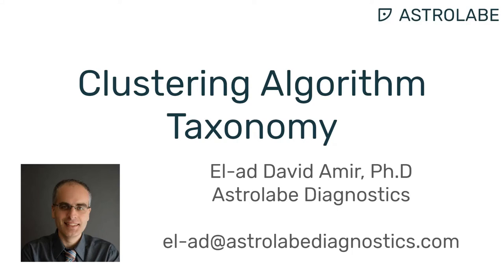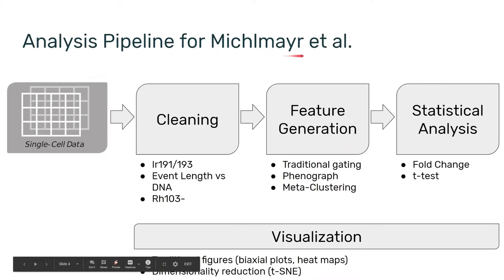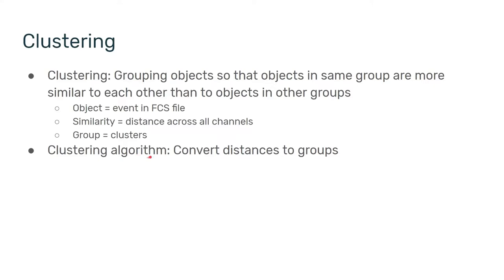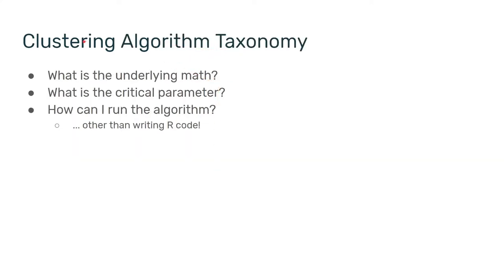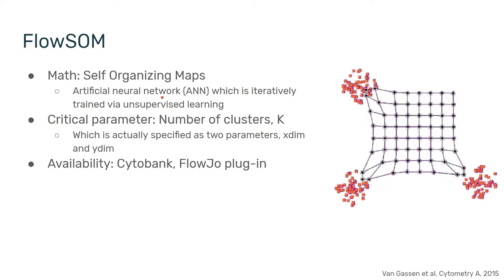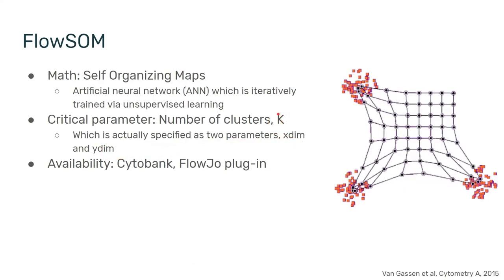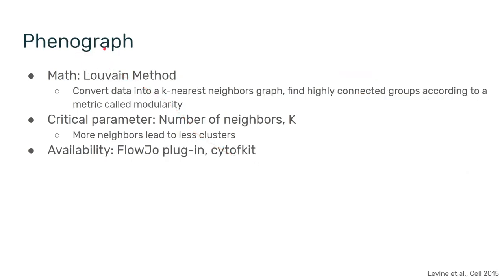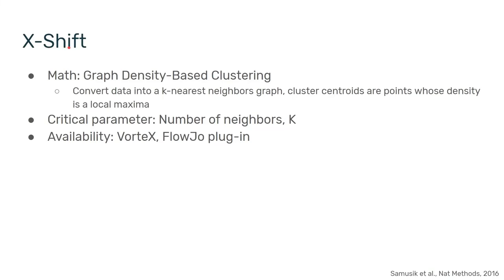Clustering Algorithm Taxonomy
What is a clustering algorithm, and how can we quickly characterize a given algorithm based on its math, parameters, and accessibility?